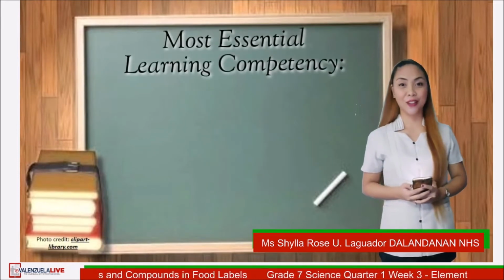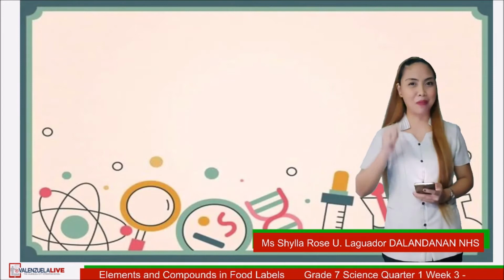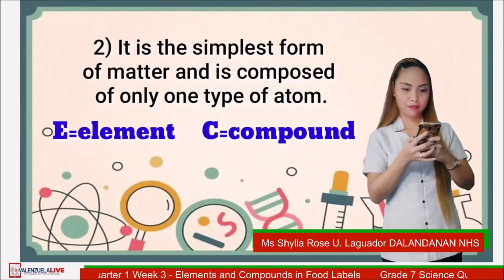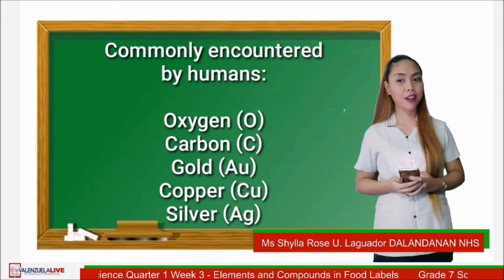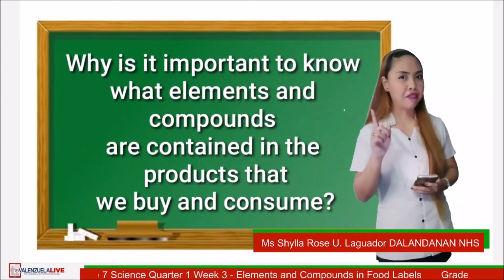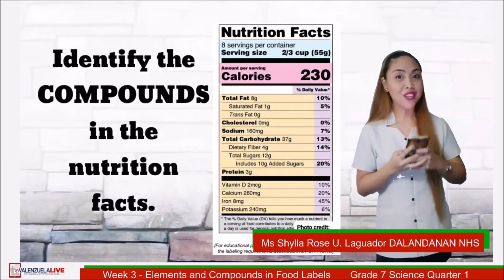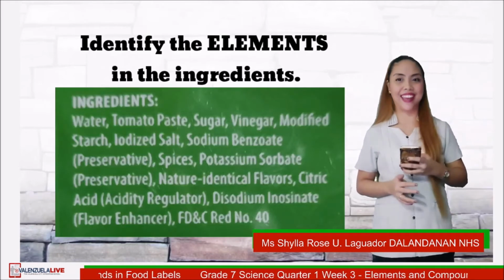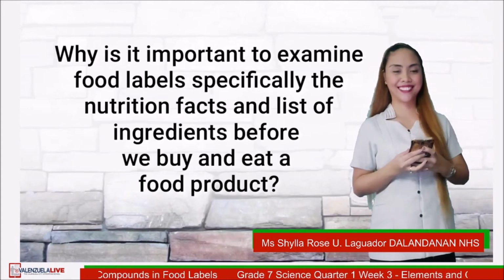GRADE 7 SCIENCE Q1 - ELEMENTS AND COMPOUNDS IN FOOD LABELS